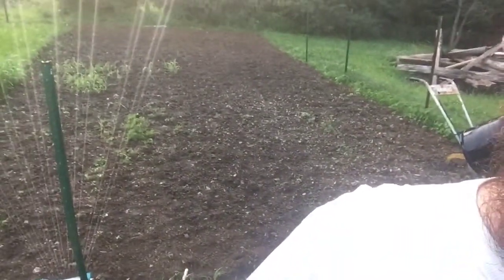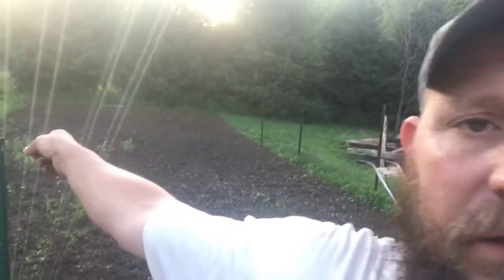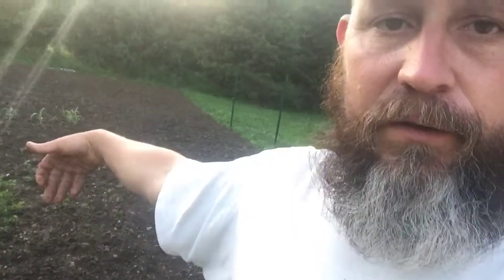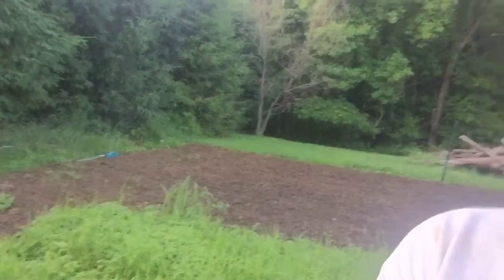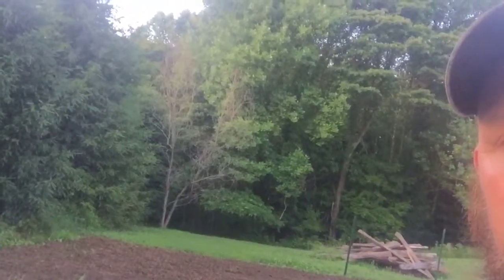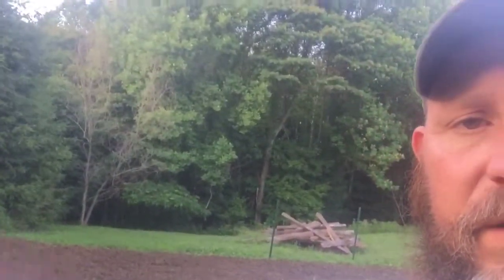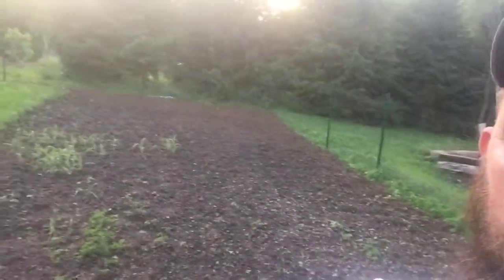How to set up your sprinklers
Sprinklers for your garden